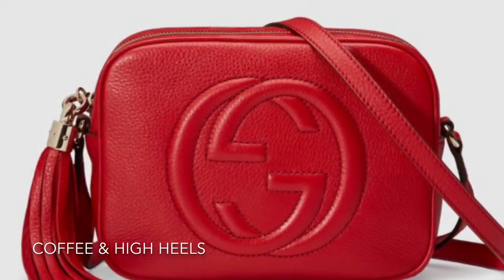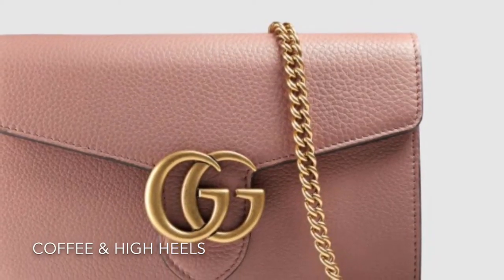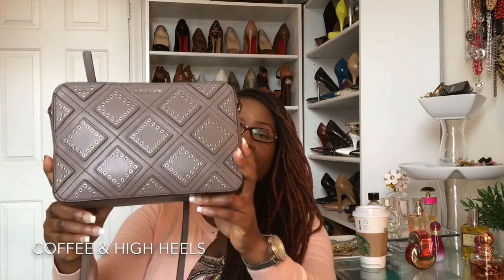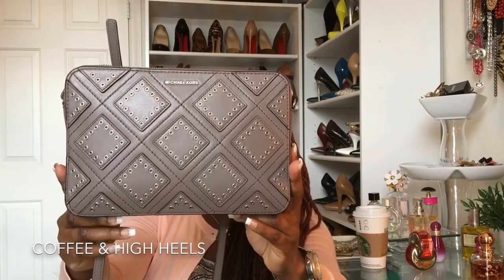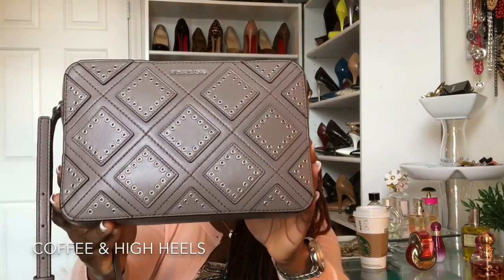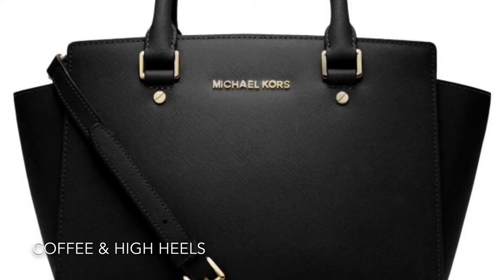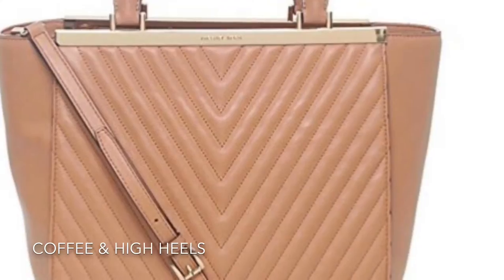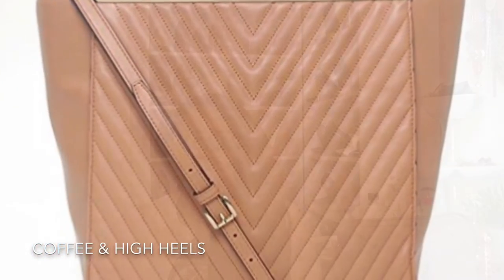NEW HANDBAG REVEAL AND WHAT FITS INSIDE | Coffee & High Heels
New Handbag & What's In My Bag (WIMB)

Hi Everyone!

Sharing the latest addition to my bag collection, and what fits in it.

Featured Item:

Michael Kors Diamond Grommet Jet Set Travel Large East West Crossbody  (Color: Cinder)

Perfume: English Laundry by Christopher Wicks